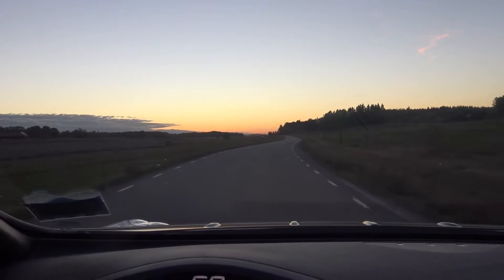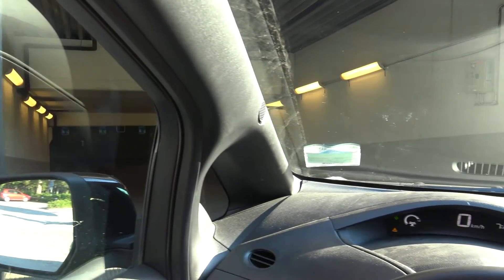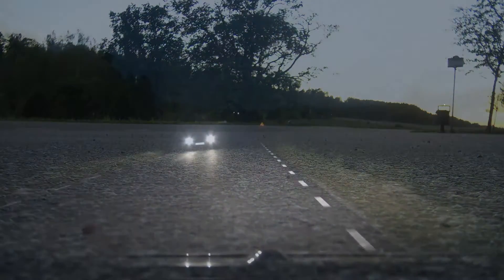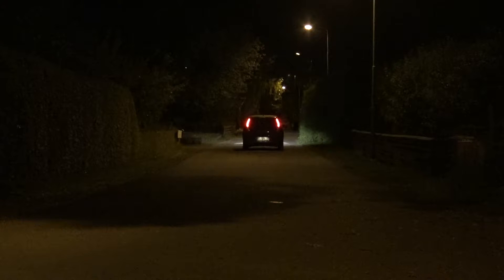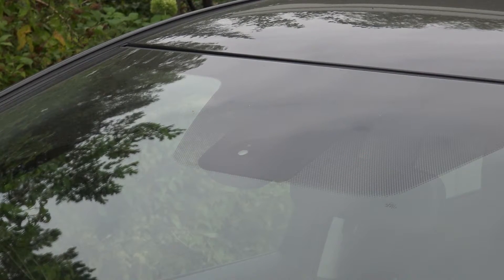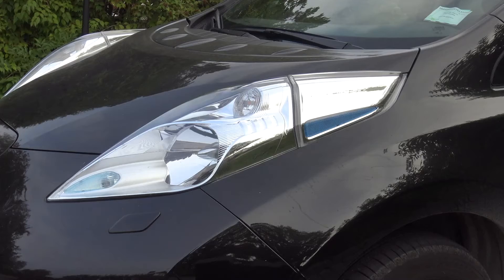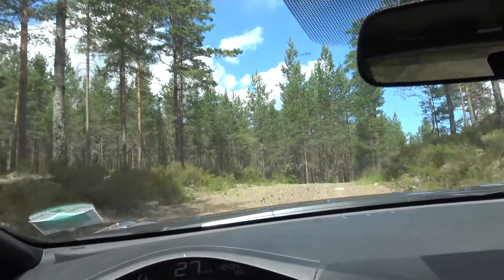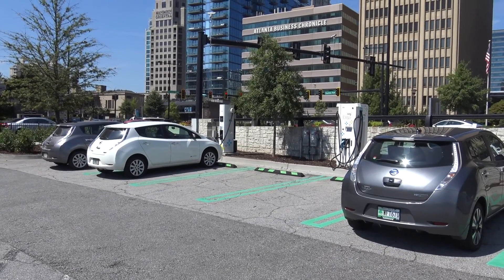Nissan Leaf - It’s getting dark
Light on the car is very important especial when it’s getting dark. Evan in this matter efficiency has been considered when designing the car. LED lamps is used around the car and even the lamp cone is formed so it will reduce the wind resistance. We will focus on how the auto light mode on the car is working, and what light is lit up and when. All on a Nissan Leaf modal 2015 on configured for the EU market.

Music in this episode:
Undercover by Karstenholymoly